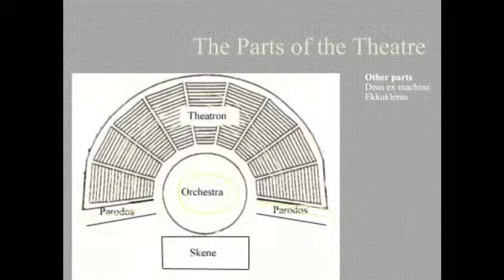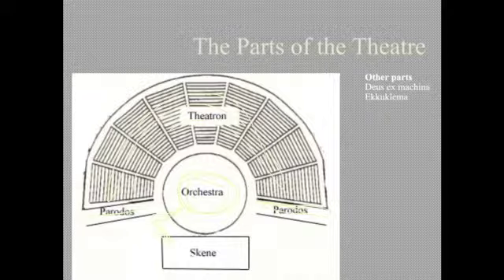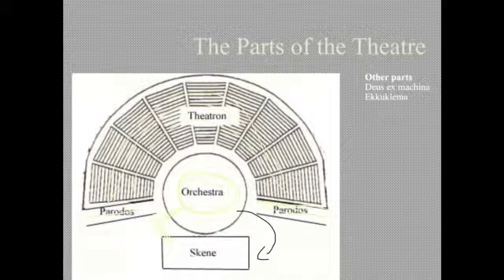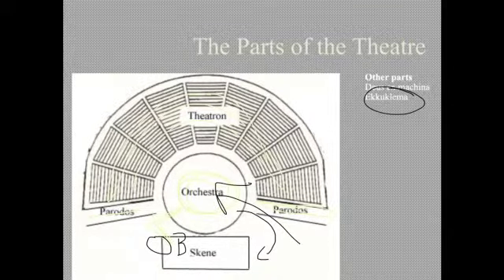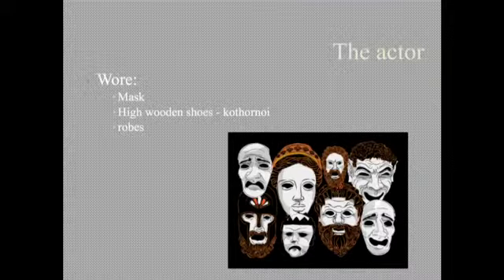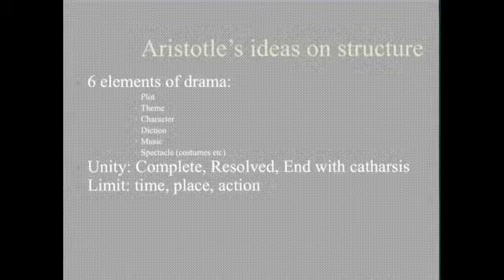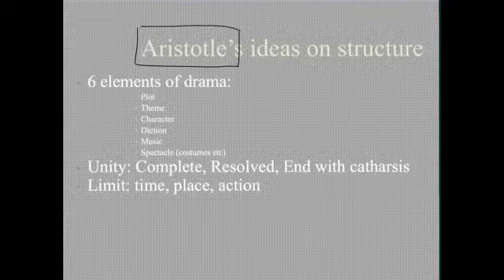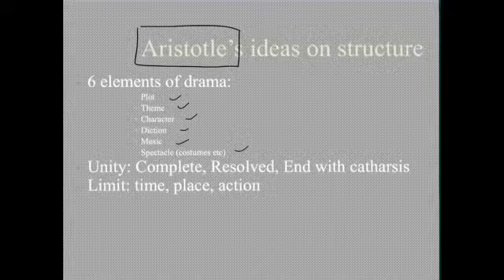Introduction To Greek Theatre